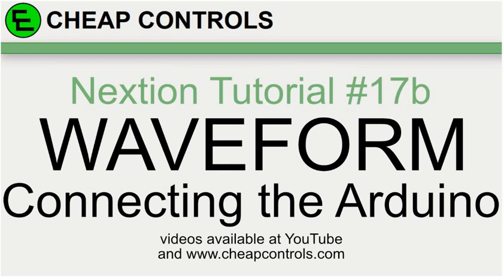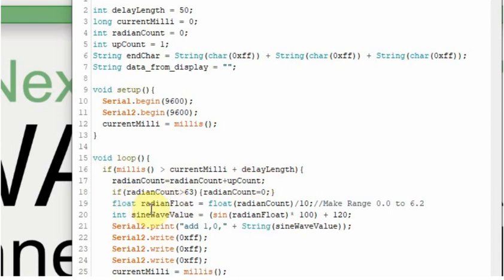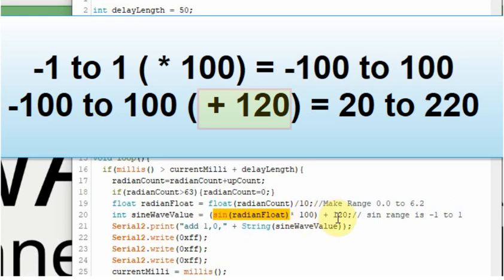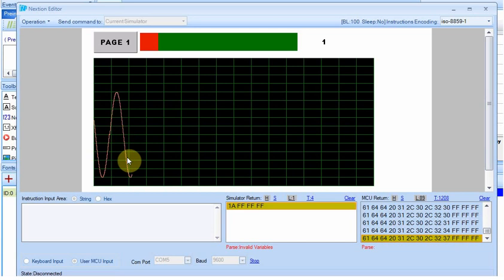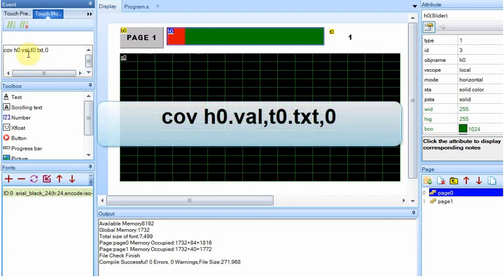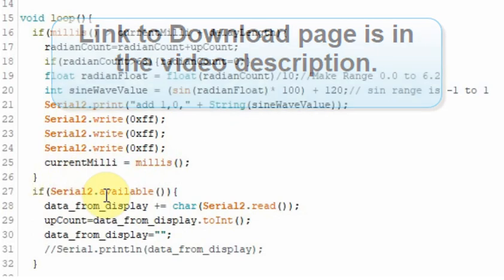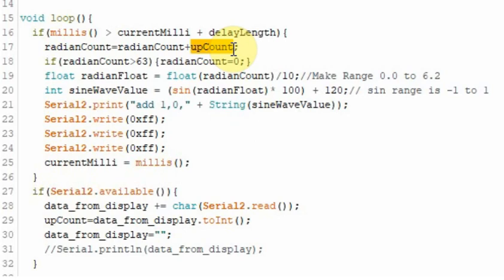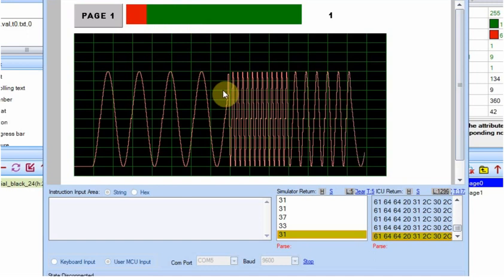#108 Nextion Display - waveform sin wave part 2 - Nextion Tutorial - condensed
In this video, I go over how to send a sine wave to the Nextion Display from the Arduino using the sincommand.  This is a condensed version the regular version is at this